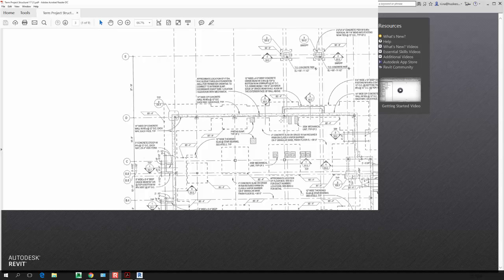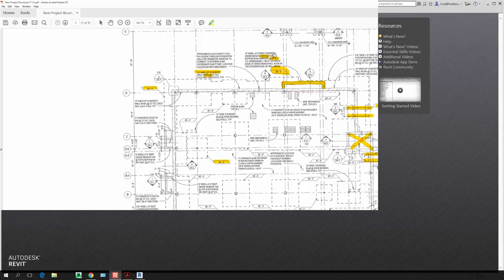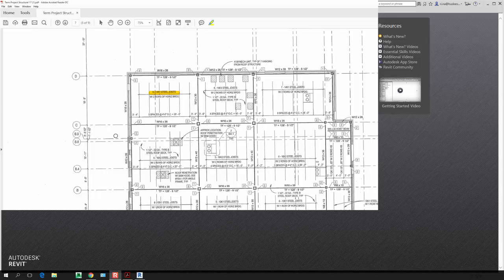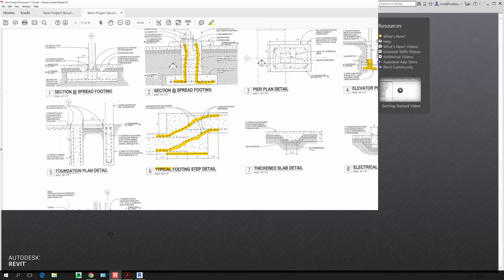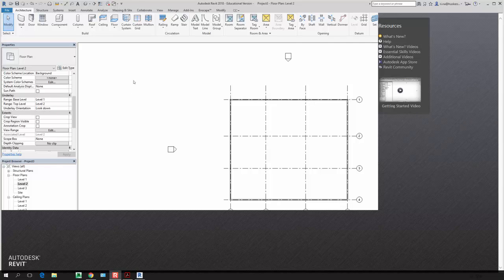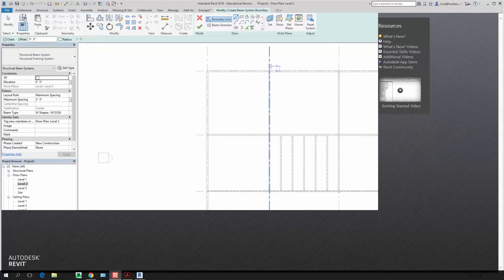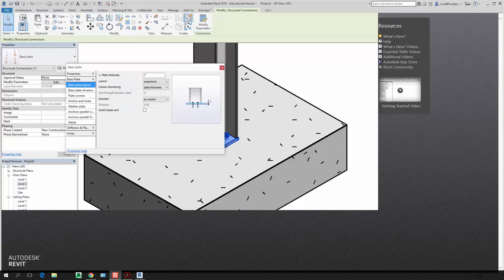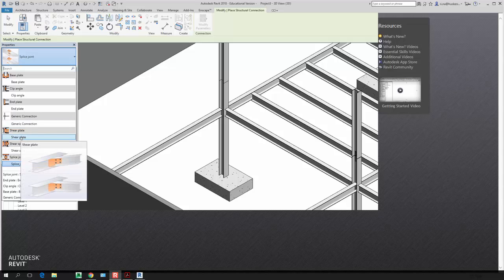WK10 3 20171023 185019 6